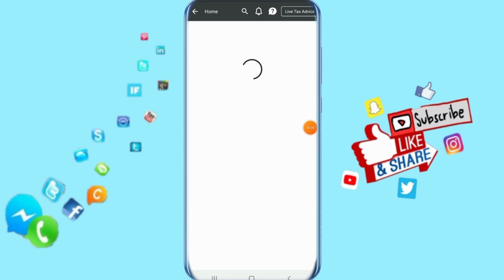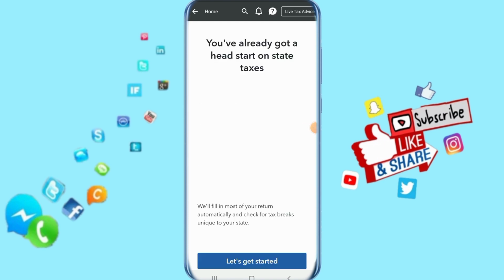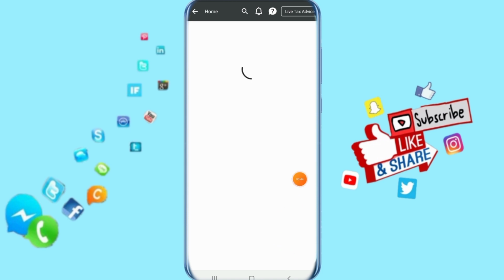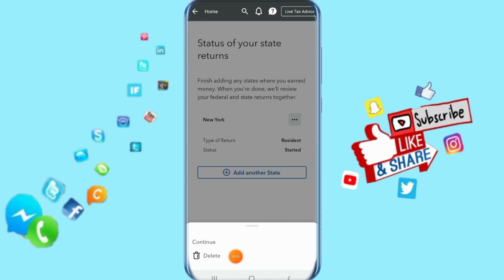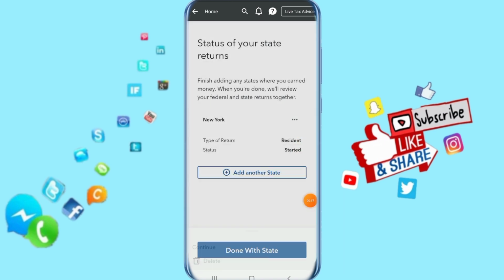How To Finish Or Delete Your City Taxes On TurboTax App